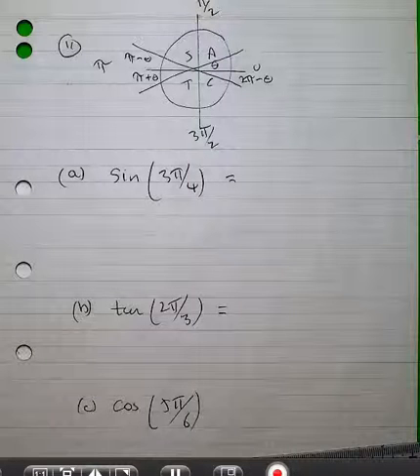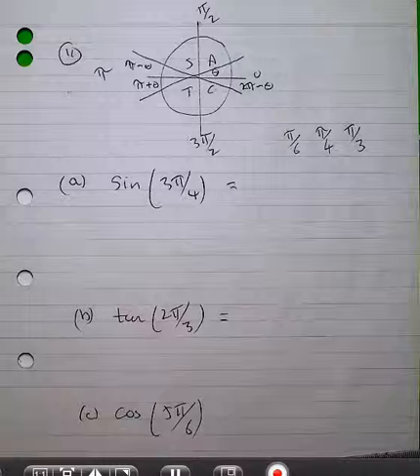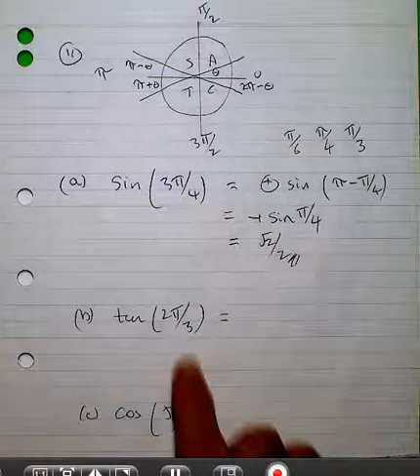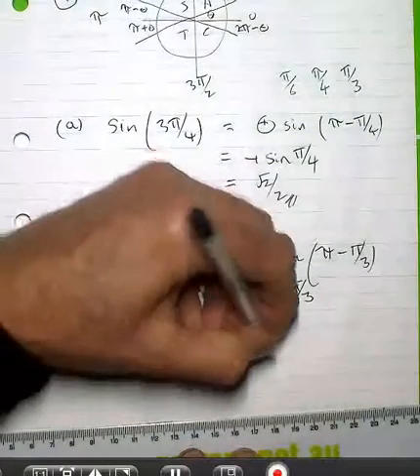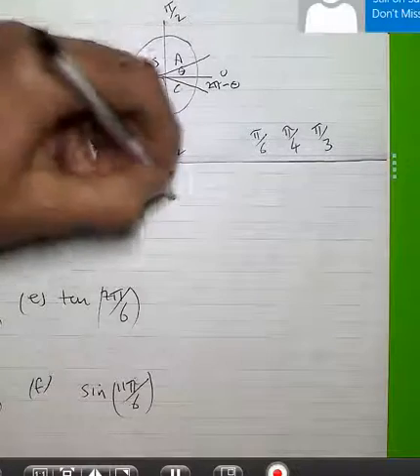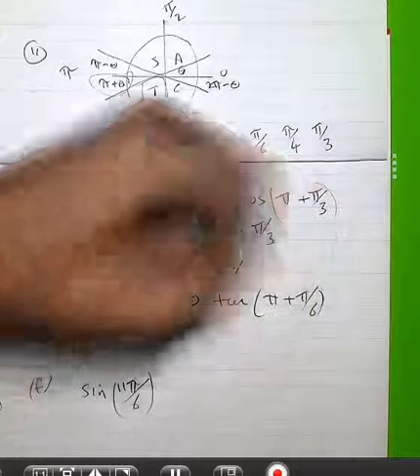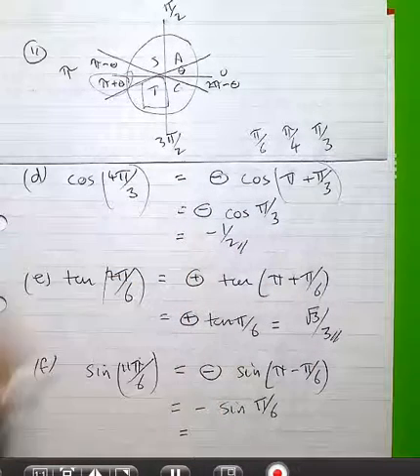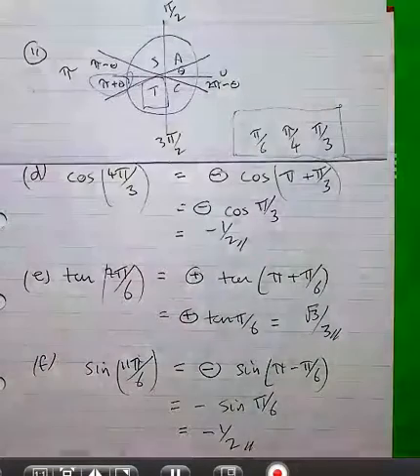MM2 Unit 5 9 5 11